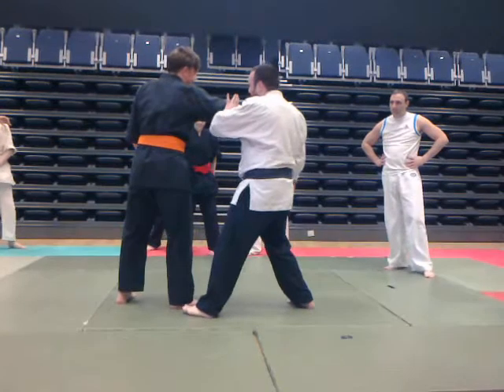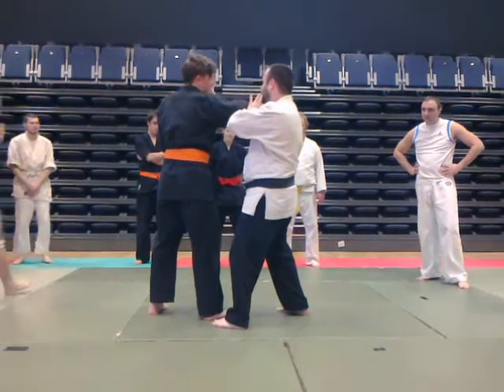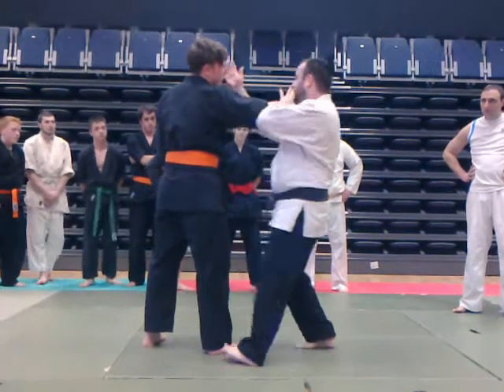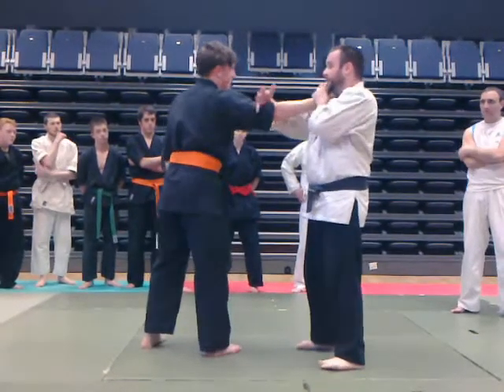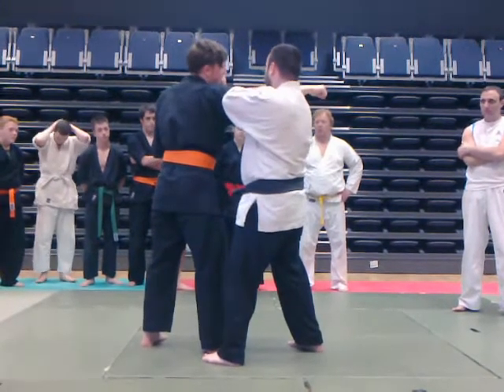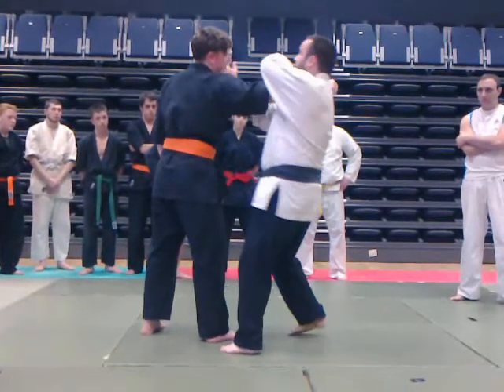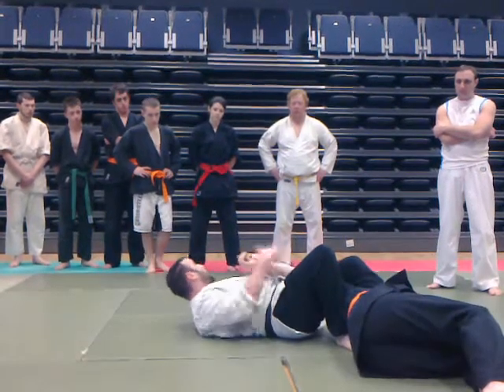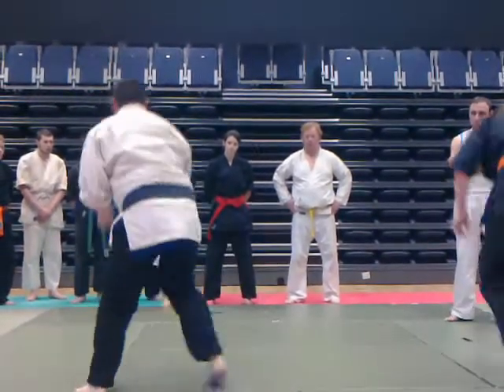Sensei Steve; Junsado Ju Jitsu 2